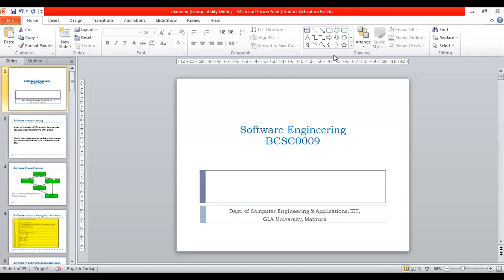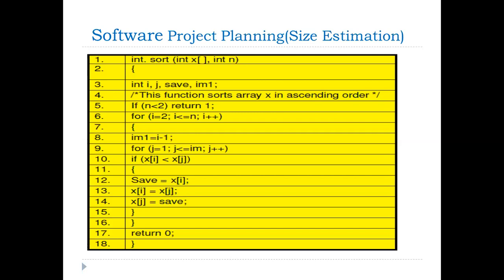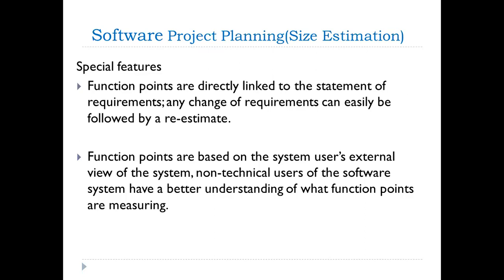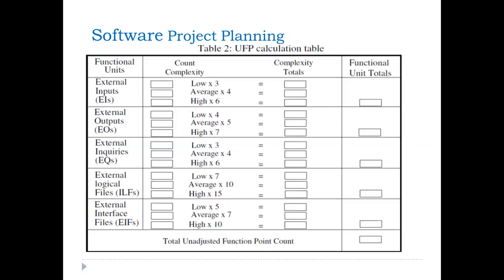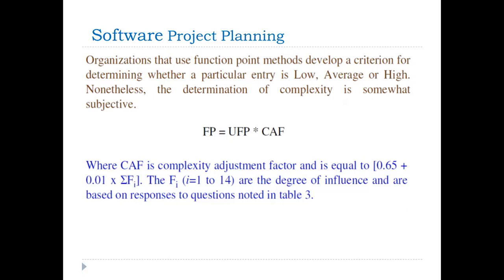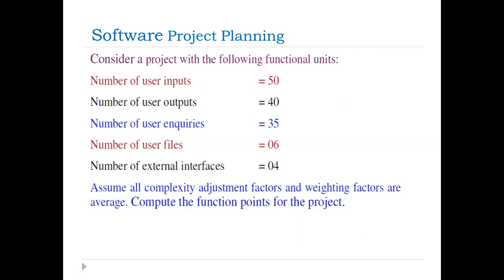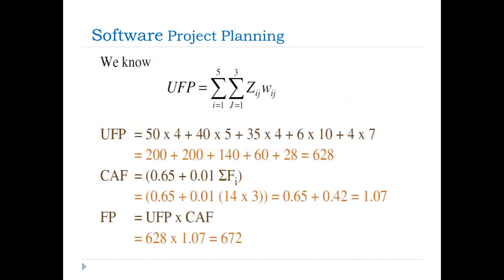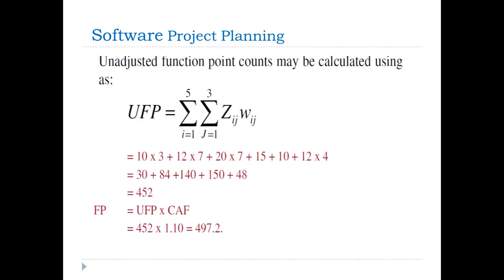L12 Software project planning (How to calculate Function Point)